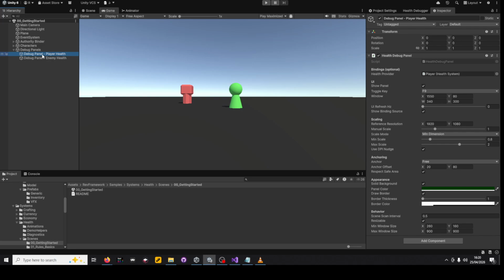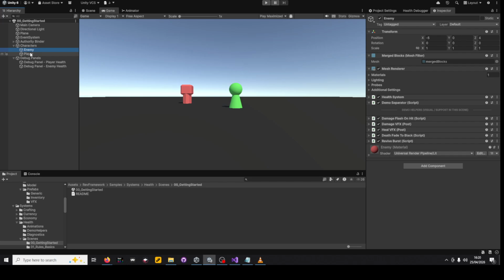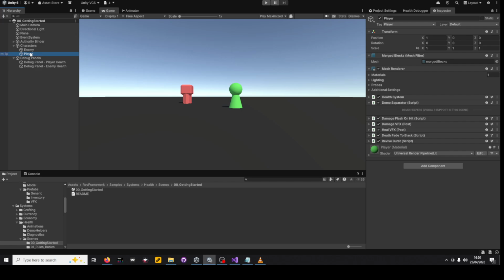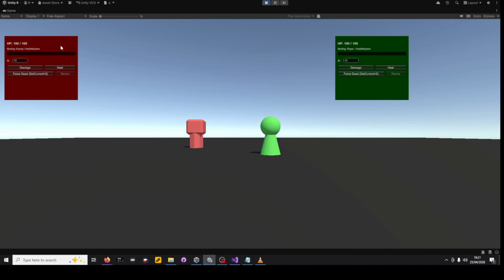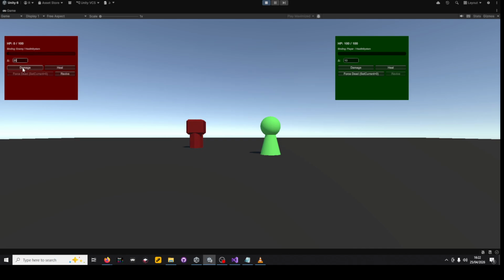RevFramework Health — Runtime Debug Panel Setup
This video introduces the first Health demo scene and the runtime debug panel used across the Health examples.

Rather than starting inside the core HealthSystem code, this scene shows the practical play mode setup used to inspect and drive health behaviour.

Covered:

Health setup on player and enemy objects
Separate debug panel objects in the scene hierarchy
Binding each panel to a specific health target
Viewing current health and live health bars
Applying damage and healing
Forcing death and revive flows
Optional blocks like invincibility and combat state
Sample-only scene helpers such as hit flash, VFX, fades, and revive bursts
Why this is a runtime support/debug utility, not the main Health teachable breakdown

Key idea:

The Health Debug Panel gives you a quick runtime surface for testing and observing health behaviour in play mode.